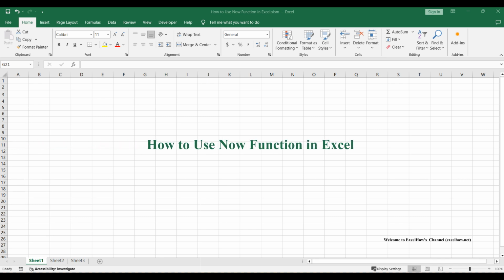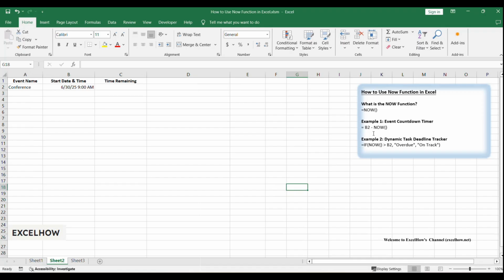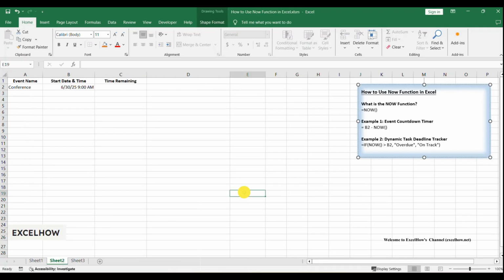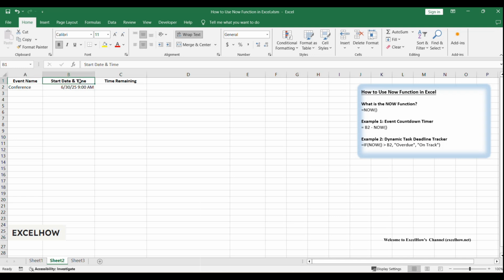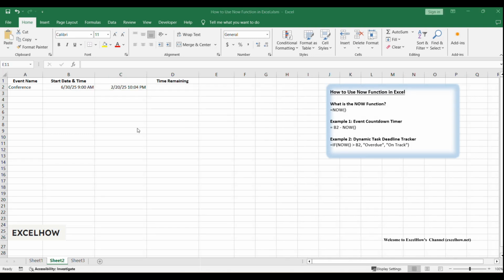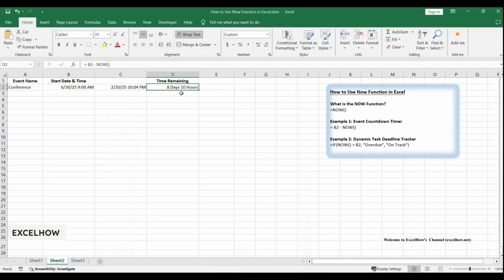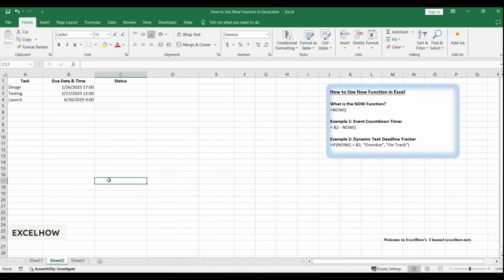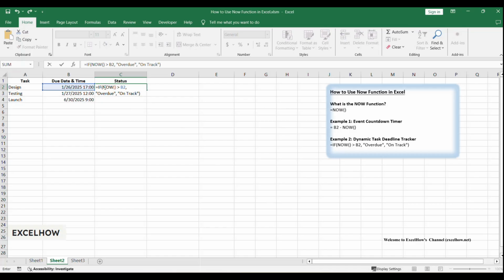How to Use Now Function in Excel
Welcome to this Excel tutorial where we’ll unlock the power of the NOW function. If you’ve ever needed to track real-time deadlines, automate timestamps, or build dynamic schedules, this function is your new best friend. By the end of this video, you’ll be able to use NOW confidently in your spreadsheets.

You can read more about it here( or get VBA code or formula)

Time Stamps
00:00:19 What is the NOW Function?
00:00:44 Example 1: Event Countdown Timer
00:02:16 Example 2: Dynamic Task Deadline Tracker